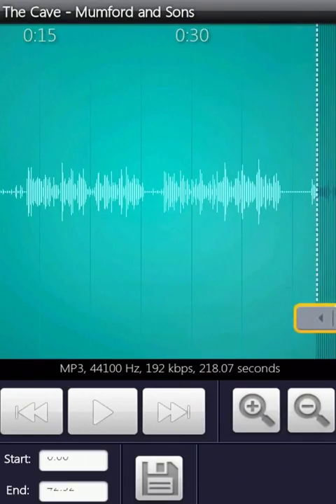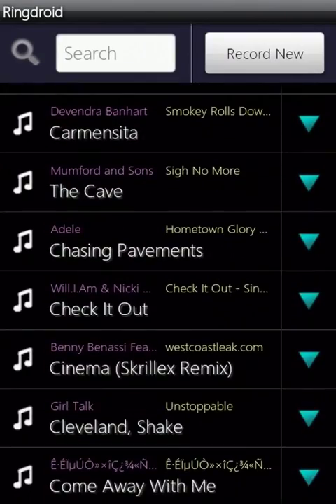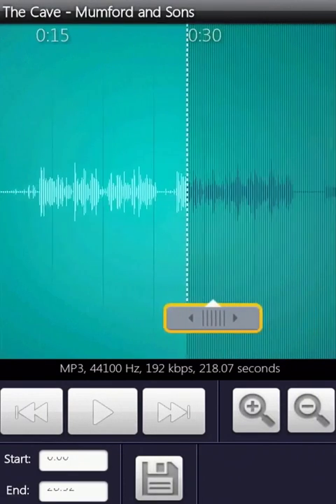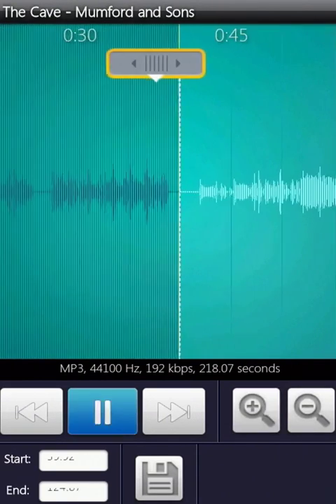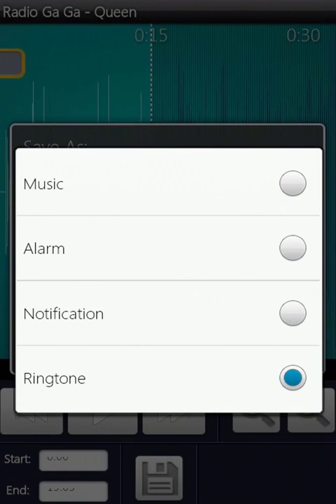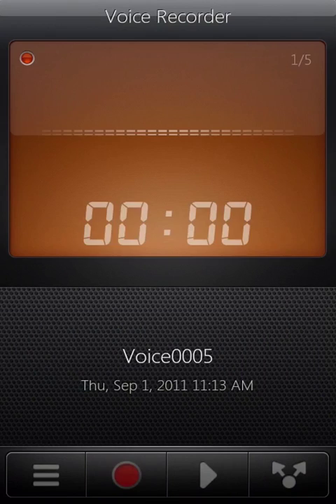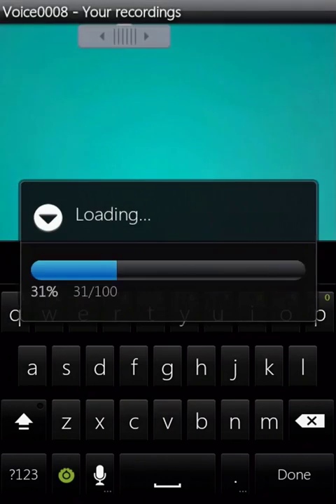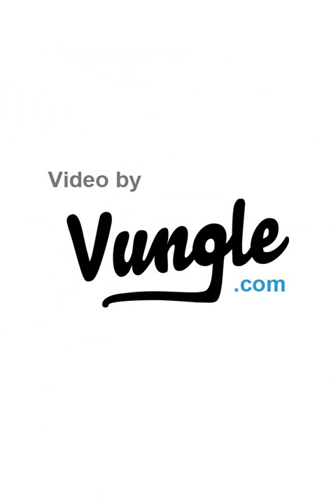Ringdroid for Android Phone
Ringdroid enables you to create your own ringtones from the Ringdroid music library, or record something yourself using your Android phone.

On the mainscreen you can scroll through hundreds of popular songs from loads of different genres or find a specific song or artist with the searchbar. Select a song by pressing and it will load in the timeline editor. Here you can move the start and end points to choose which part of the song you want included in the ringtone. You can also do this by typing in the start and end time in the bottom left. Zoom in to view the sound graphics close up for greater accuracy and play, fast forward and rewind to preview the song. Once you're done, you can press the save icon and store the file as music, an alarm, a notification alert or a ringtone.

If you want to record something yourself, such as your voice, a personal message or a song of your own, press the 'Record New' tab in the top right of the mainscreen. With the voice recorder, all you have to do is press record and the digital clock shows you the duration of your recording and the graphics illustrate the volume levels. Once you're done, you can save your recording to your devices SD card and edit it in the timeline editor as before. Then you can make it your default ringtone or assign it to a contact if it reminds you of them, or share it to them via email or a social network.